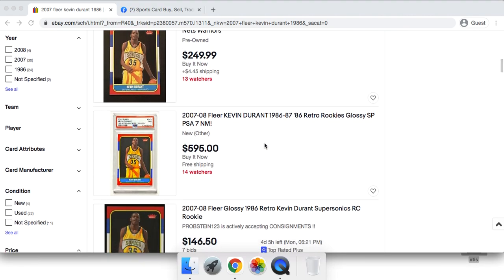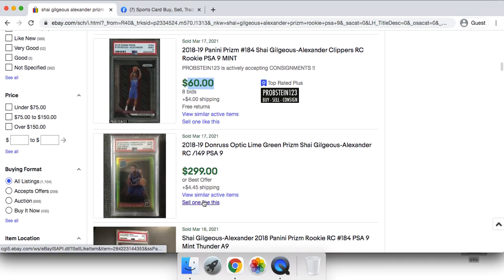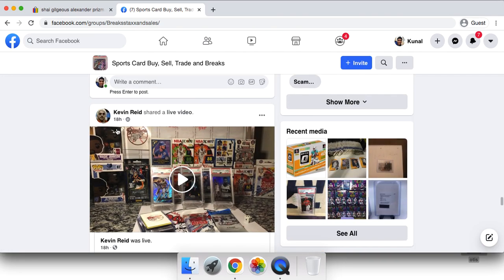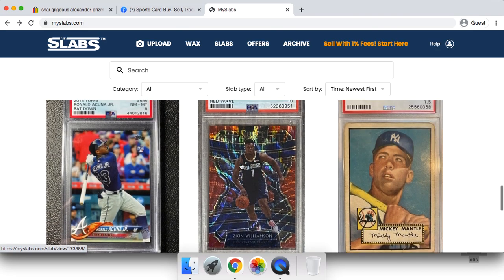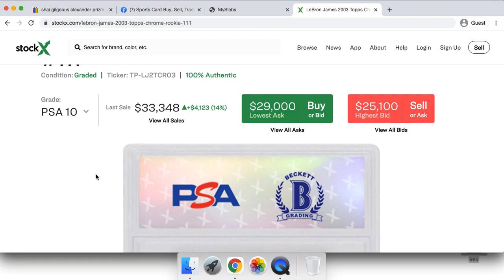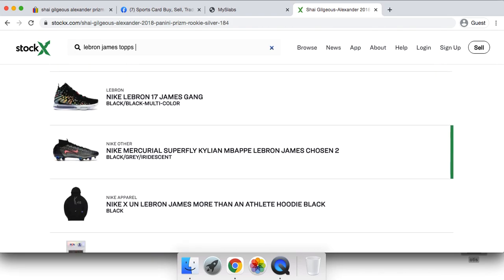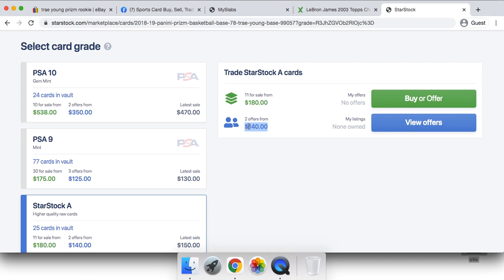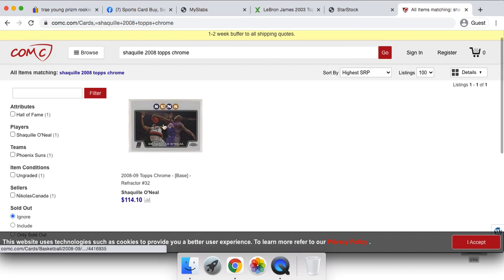Best Places to SELL Your Sports Cards Fast & for Top-Dollar!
My membership program includes Weekly Reports of:
- 10 Cards I believe will go up in that week
- 10 Cards I believe should be sold during that week
-  3 Long-term, Underground Basketball Card Investments

$9.99/month or $69.99/year for a limited-time only!